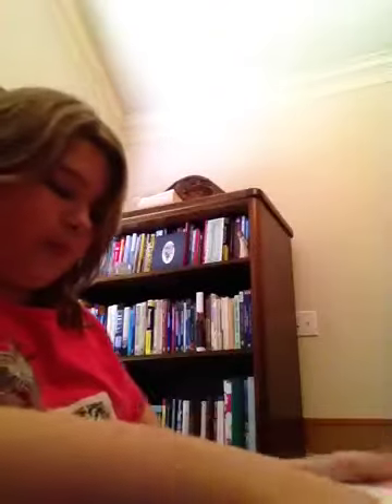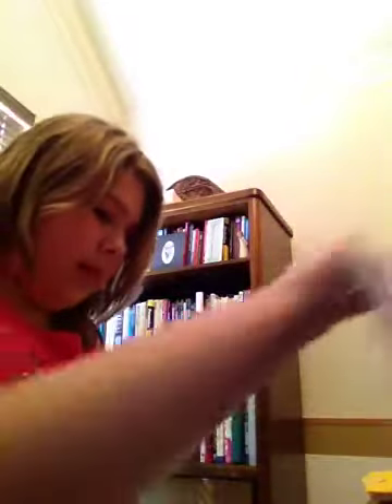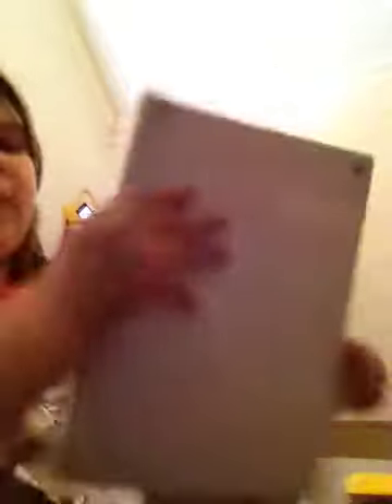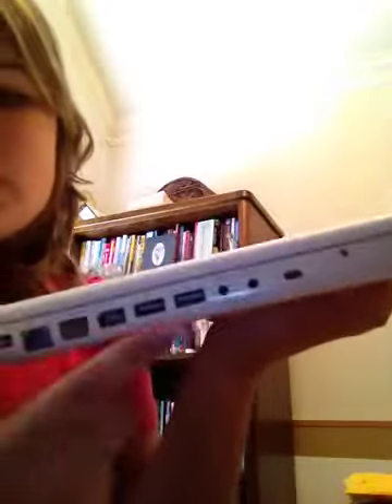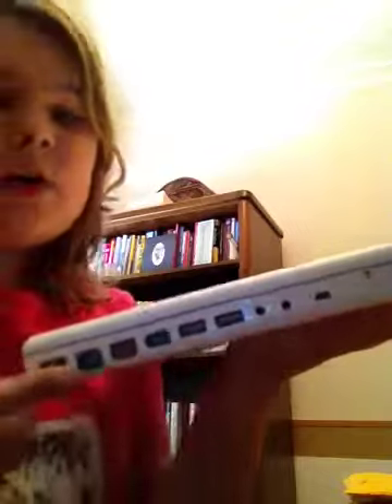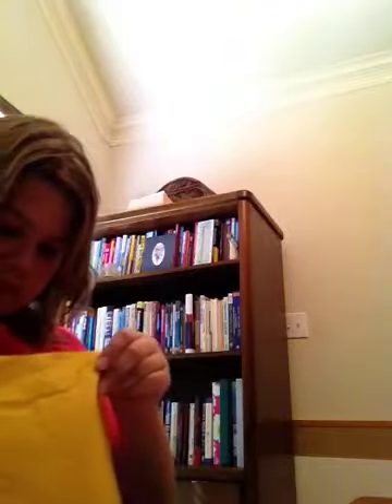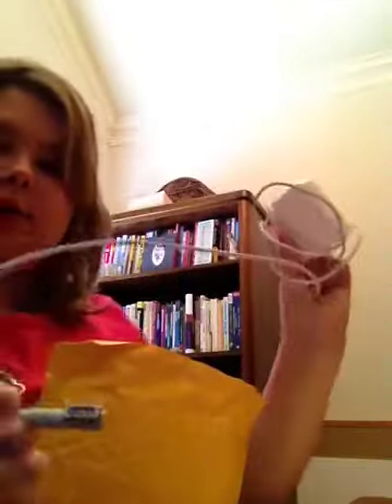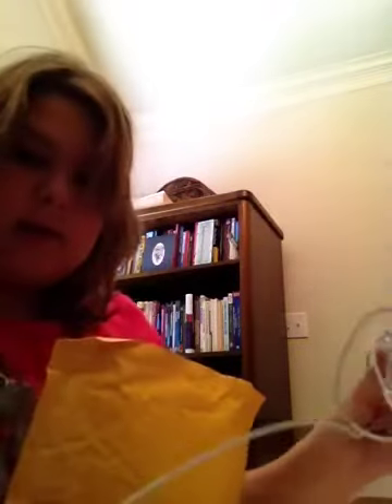MacBook unboxing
Awesome!!